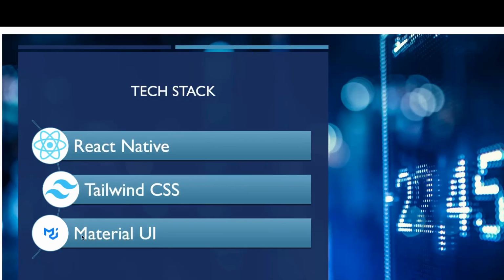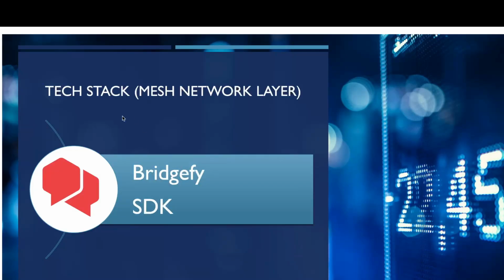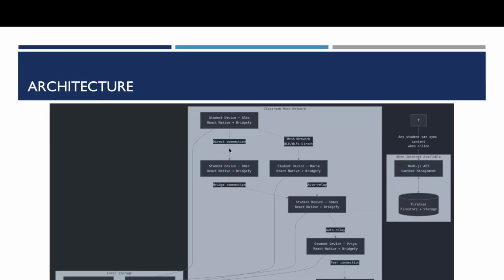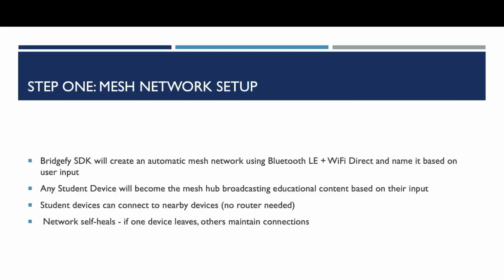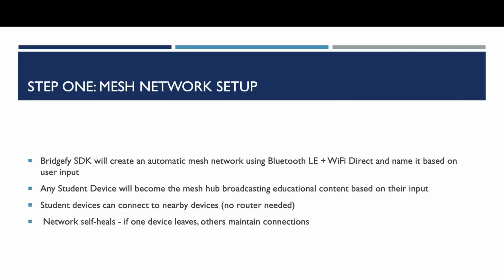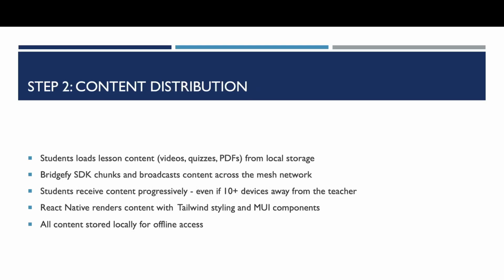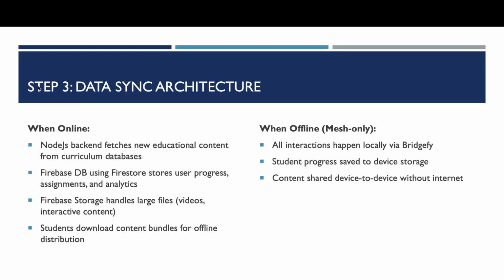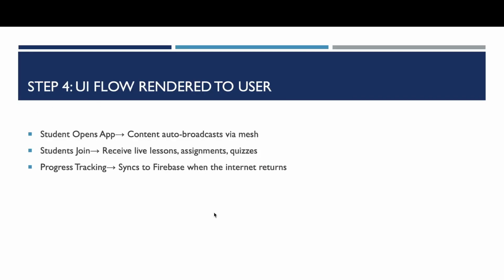Empower Hack 3.0 Hackathon 2025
This video is to pitch our idea for the Empower hack 3.0 Hackathon. Big thanks to @AdarthRajit , he played an incredibly large role!

Edit: We placed 8/453